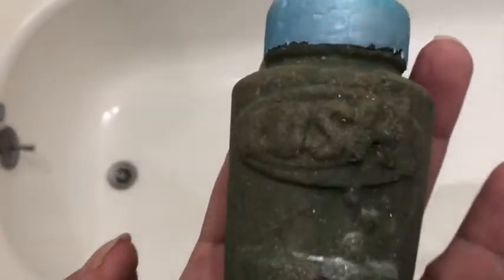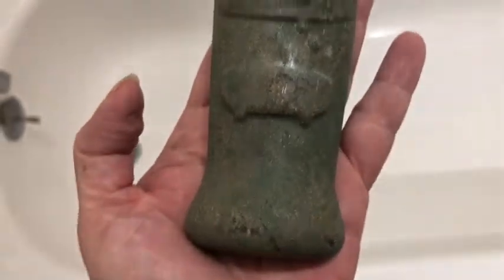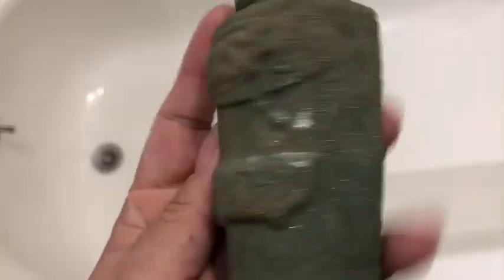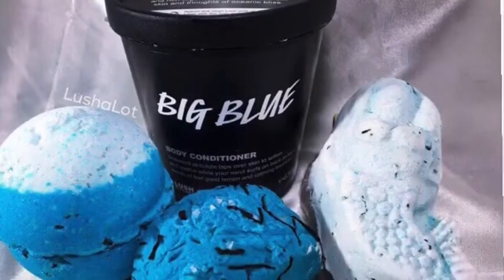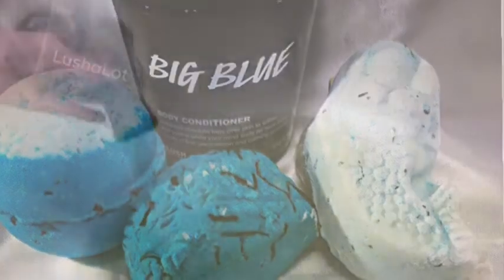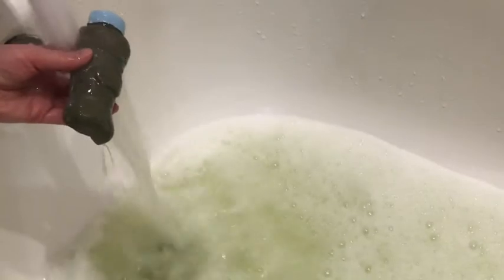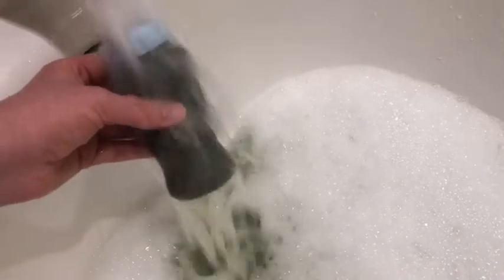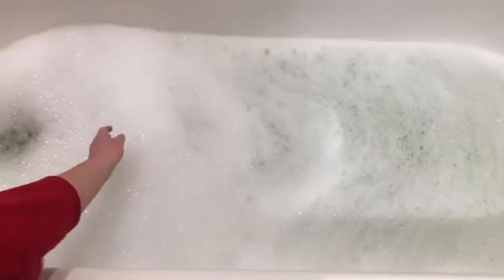Lush New 'Relax, Have a Bath' bubble bar demo/review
3.5 out of 5 rating. Love the scent. Not my favorite color. Id recommend it, but i woukdnt buy another one.